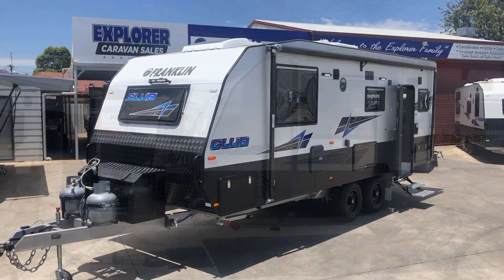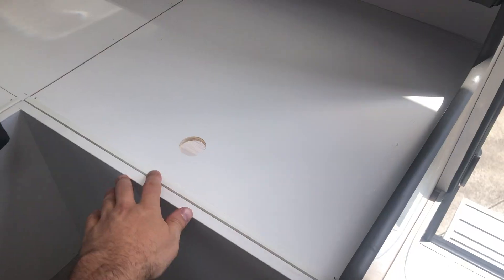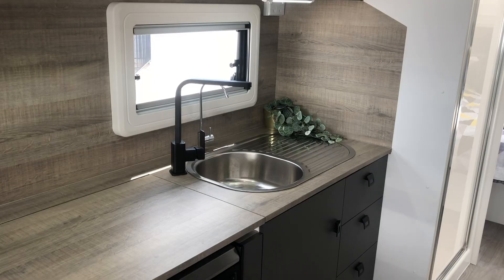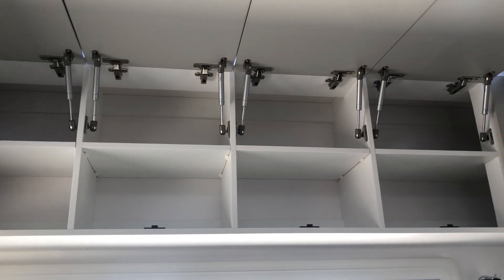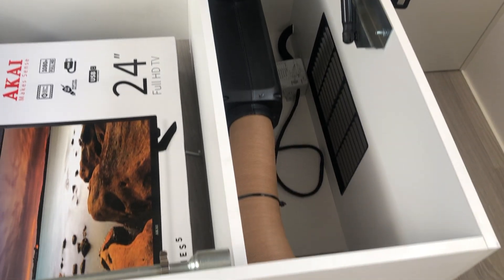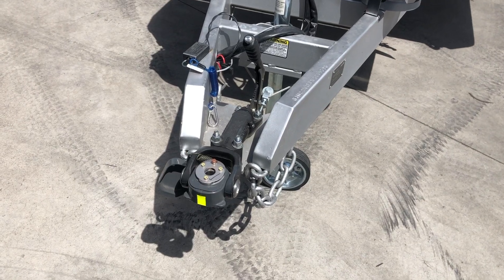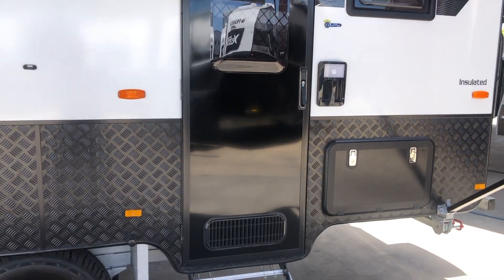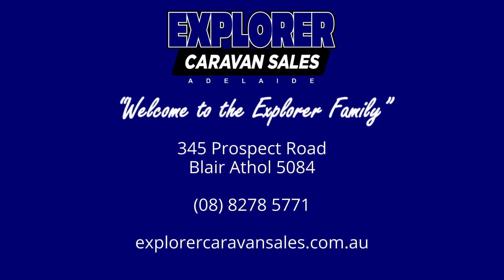Franklin Club Caravan Walkthrough - Explorer Caravan Sales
Here's one of our favourite layouts in the Franklin range, the Club CX22!

Franklin Caravans are only at Explorer Caravan Sales Adelaide in SA

Find us at 345 Prospect Road Blair Athol
Give us a call on 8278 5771

The most prominent feature of Franklin's Club range is the huge club lounge from which it takes its name. This plush couch is incredibly comfy and has room for plenty of guests. The upholstery is a microfiber Leather Look style that comes in a huge variety of colours. Beneath the lounge is storage that is accessible from both inside and outside. The caravan comes with a hydraulic table leg that can be used to move the table pretty much any direction you want. It also lets you convert it into a bed with a tic cushion.

Adding to the interior look of this stunning caravan is overhead LED striplighting and a Large Roof Hatch with Wind Up Control and LED Lighting.

The windows in the Club are Double Glazed and come with Integrated block out Blinds and Fly Screens.

To keep you entertained the club range comes with a 24” LED Television and Wind Up Antenna. Play music for your guests with the Bluetooth Large Screen Radio and fusion speakers both inside and outside the caravan.

The club range comes with Black Stylish Tapware throughout and includes a filtered tap at the kitchen sink. The Extended Benchtop has a Recessed Stovetop to provide more bench space. The stove comes with 3 gas burners and One Electric Hotplate with a grill and gas oven beneath as standard. Up above the sink is a microwave stylishly integrated into the cabinetry. On the opposite side of the kitchen you’ll find a huge Fan-cooled, Two Door Fridge with a separate freezer. And beneath the extra bench space, a front load washing machine. All throughout this caravan’s huge kitchen you’ll find plenty of storage with tonnes of cupboard space and 2 banks of soft close drawers. The cabinets all have italian hinges, and cupboard catches as well as gas struts and are made of thick plywood that has been computer cut with millimetre accuracy to ensure a level of sturdiness and quality throughout the caravan

The next section of the caravan is the bathroom. Inside it you’ll find a glamorous LED backlit mirror. There's more of the sleek black tapware and also other essentials like the china bowl toilet and fully enclosed fibreglass shower. In the shower and over the toilet you’ll also find a pair of hatches with Extractor Fans.
Bedroom
Through the next sliding door into the bedroom you’ll find a queen sized bed. On either side are bedside cutouts with 12V/USB Points as well as powerpoints. Surrounding the bed is plenty of storage with large wardrobes and deep drawers. For more storage the bed lifts up with gas struts. The caravan featured in this video has been fitted with a Gas heater.

Also in the bedroom you can find your control panel which contains your isolation switches as well as the switch for the hot water system.

To keep the caravan cool in summer and warm in winter, there is the Ibis 4 Reverse Cycle Air Conditioner. This, matched with the insulated walls and roof will keep you nice and comfy in any climate!

The Club comes with a 100 amp AGM battery which is connected to the lithium compatible bmpro battery charger and Odyssey touch screen, which is smartphone compatible.
Exterior

The exterior of the Club range comes with plenty of great features as standard. First up you’ll notice the Front, Roof and Rear of the caravan is made of sturdy aluminium composite material.

The club comes with a Front window with a protector shade. And also comes fitted with the D035 Coupling. There’s also a toolbox as standard. Beneath this is Mesh Storage, ideal for carrying firewood and other items.

For more of your storage needs there is a fully galvanised full width tunnel boot with access points on either side of the caravan. Beneath this is a gas bayonet.

Under the large rollout awning there’s plenty of great inclusions such as the External Entertainment Box with another tv mount and a Fold Down Picnic Table ideal for holding up your snacks and a bottle of wine or five.

The awning area is also lit with an LED light and features marine speakers.

The entrance to the van is a 3 Point Locking Security Door with a separating fly screen.

ON the back is a Bumper Bar with a Mounted Spare Wheel and of course the Reversing camera which is Supplied with an in Vehicle Monitor

The Franklin club range features Alloy Wheels with All Terrain Tyres with electric Brakes to All Wheels.

This van also includes a Through Wall Explorer TV Point.

On the roof you’ll find the solar panels for the vans 180 Watt Solar System as well as the Ibis 4 air conditioner.

The van sits on a Supergal Chassis and comes standard with 2 95 litre water tanks as well as the essential Grey Water Tank

* The caravan highlighted in the video has been upgraded with several features on top of the standard 2022 Club inclusions